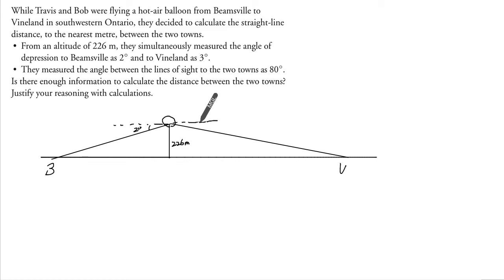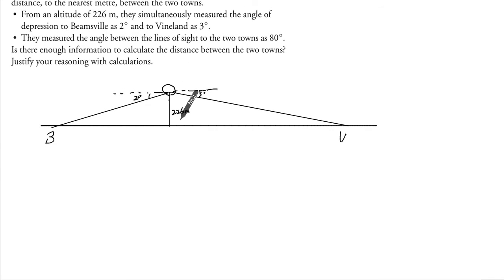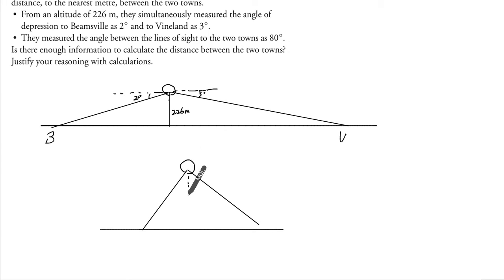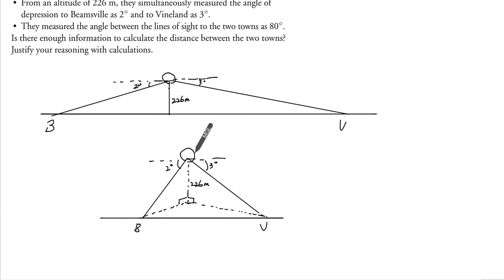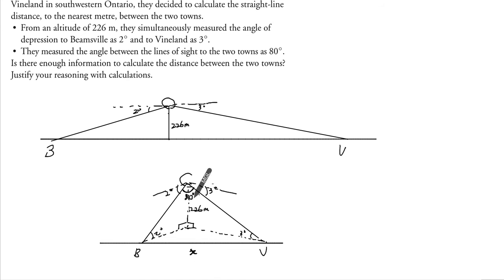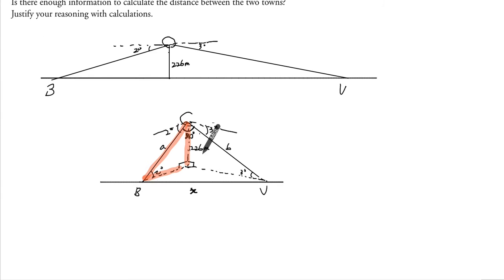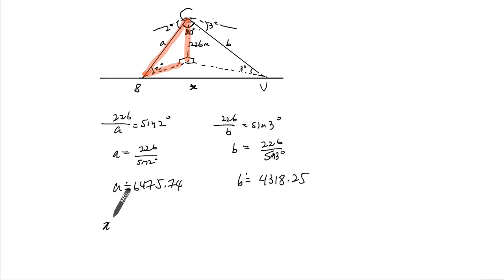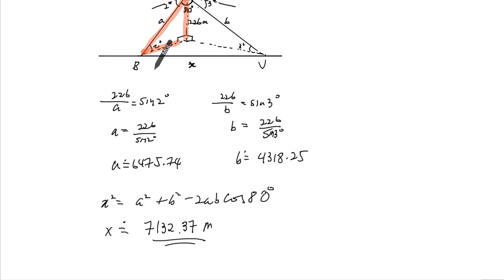3D Geometry Program with Trig Ratios